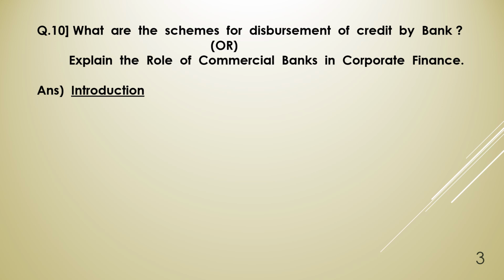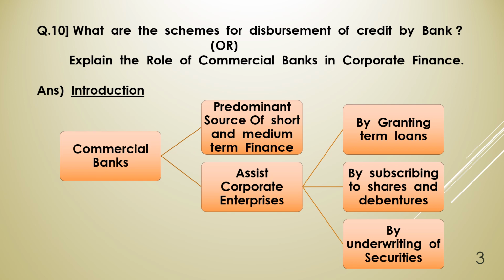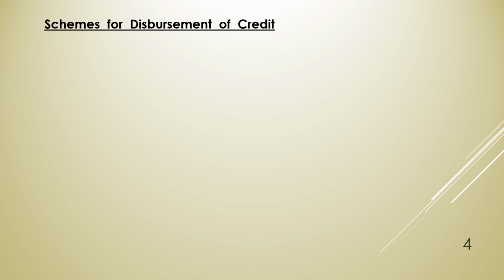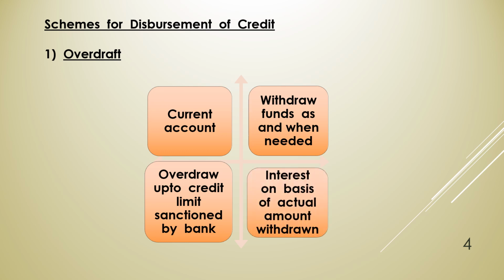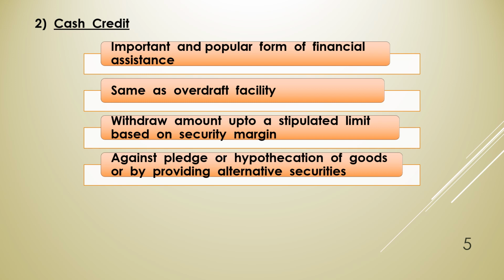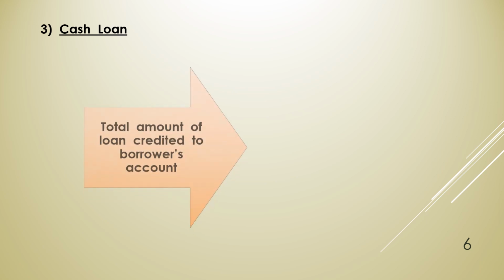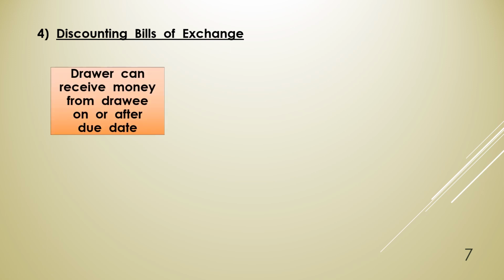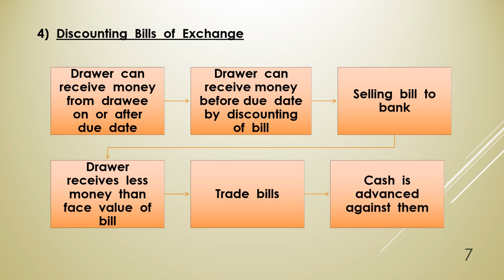XII Secretarial Practice Chap No 2, Sources of Corporate Finance - (Part-X)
Std: XII
Subject: Secretarial Practice
Chapter No: 2
Topic: Sources of Corporate Finance
Part: X